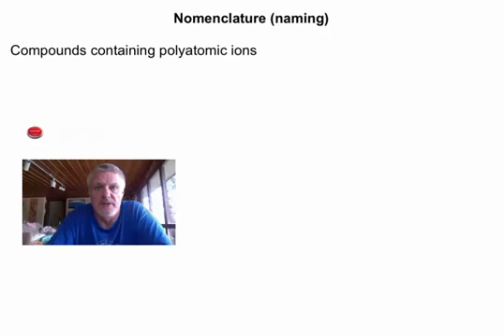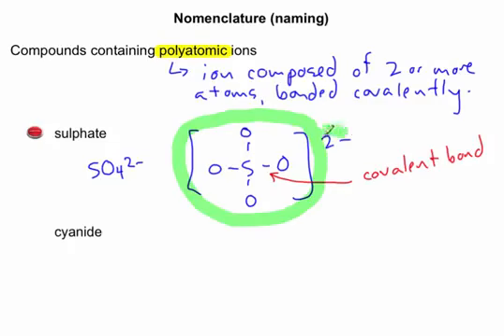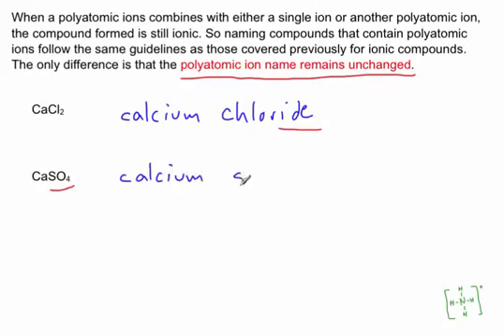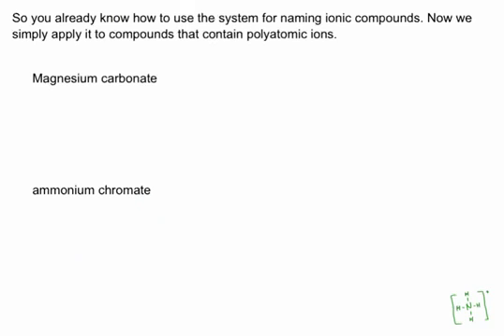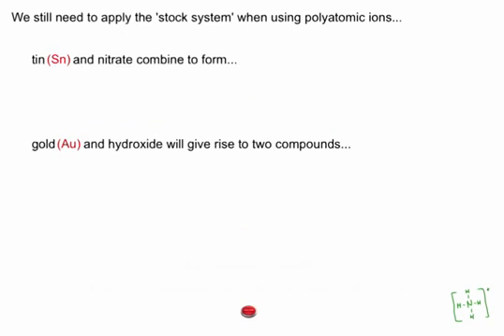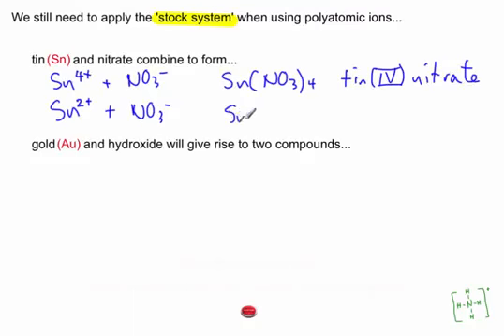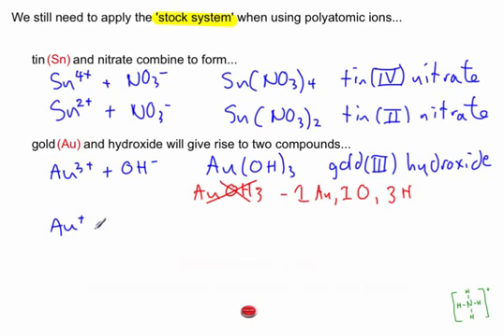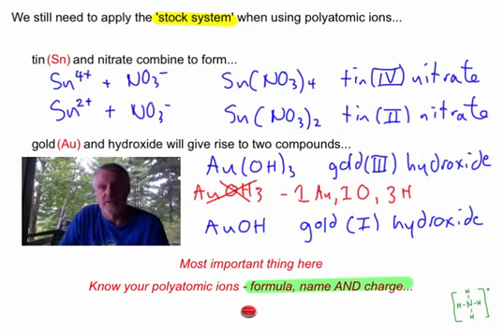Nomenclature 3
This video covers how the process of naming ionic compounds that contain a polyatomic ion, including the application of the 'Stock system' (transition metals that have multiple oxidation states or charges).